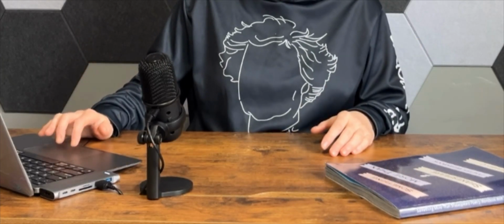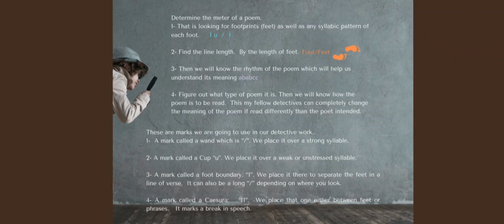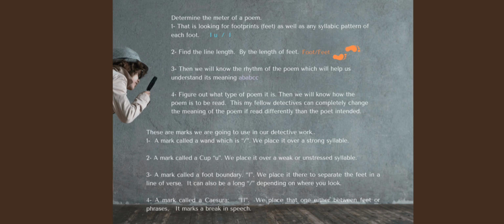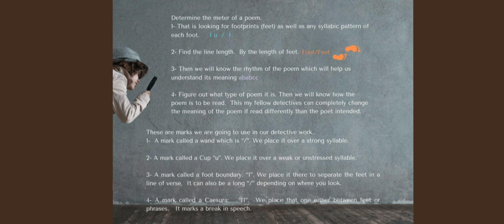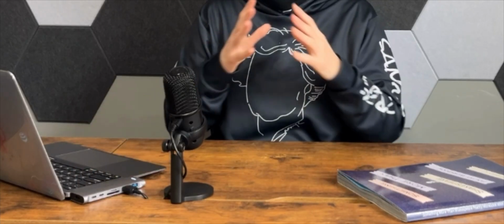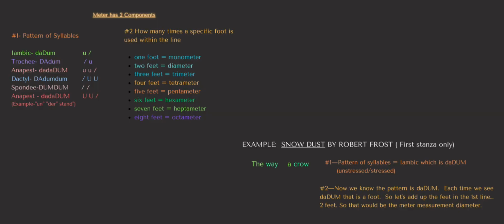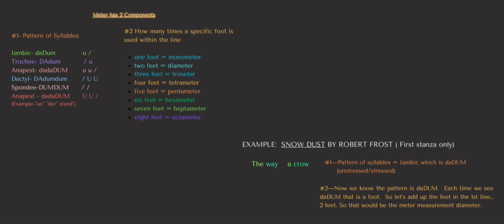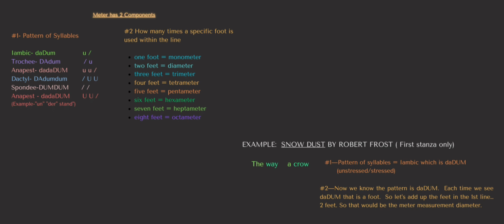#15 Scansion- Something More Than Shakespeare Poetry Workbook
We are going to learn a bit about Scansion
If you are interested in purchasing the Something More than Shakespeare, Poetry Workbook, you can simply click the link below to be directed to my author's page on Amazon.